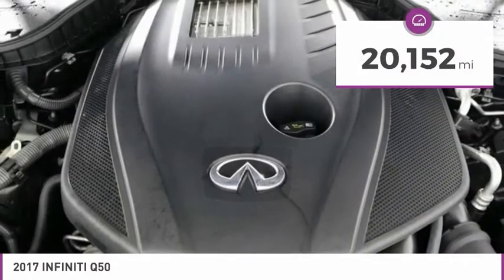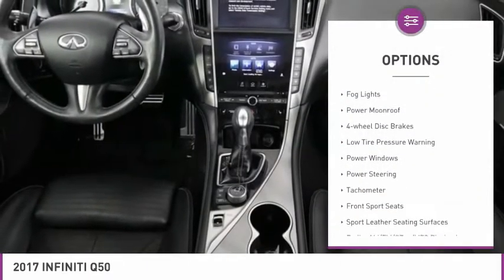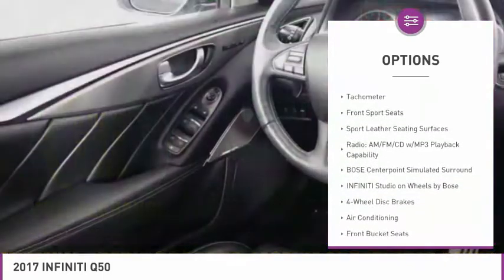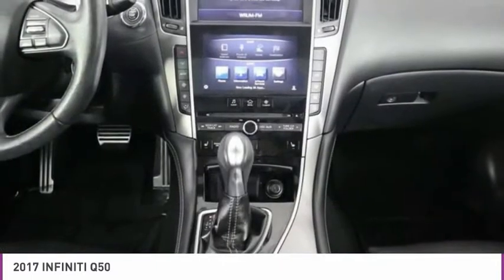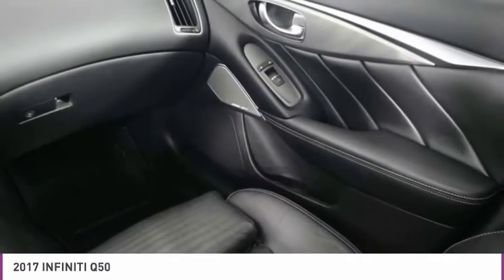2017 INFINITI Q50 O308854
2017 INFINITI Q50 West Palm Beach, FL
Stock# O308854

*Rear Camera | Sunroof | Heated Seats | Heated Steering Wheel | Satellite Radio | Touchscreen*

Save Big; Original Price was $50,740. Embrace each exhilarating moment in our 2017 INFINITI Q50 2.0T Sport AWD Sedan that looks bold and accomplished in Midnight Black! Powered by a TurboCharged 2.0 Liter 4 Cylinder that offers 208hp paired with a paddle-shifted 7 Speed Automatic transmission. Our All Wheel Drive Sport helps you go further with its brilliant design while scoring near 28mpg on the highway and shining with S badging, unique front bumper, a huge sunroof, and stunning 19-inch alloy wheels.

The Sport cabin will exceed your expectations with keyless entry, push-button start, advanced dual-zone automatic climate control, a heated steering wheel, power accessories, 10-way power-adjustable heated leather sport seats, and an auto-dimming rearview mirror. All of your favorite music is close at hand thanks to Bose audio system with high-definition AM/FM radio, CD with MP3 playback capability, radio data system, 2 USB ports, and available satellite radio. Customize your digital information with our INFINITI InTouch dual display screens and well as INFINITI InTuition and use your voice to control it all!

Fun to drive and highly competent, our INFINITI has also been carefully crafted with safety features including a rearview monitor, ABS, advanced airbags, zone body construction, and vehicle dynamic control. We know you'll enjoy every second in this Q50, so get behind the wheel and reward yourself today.